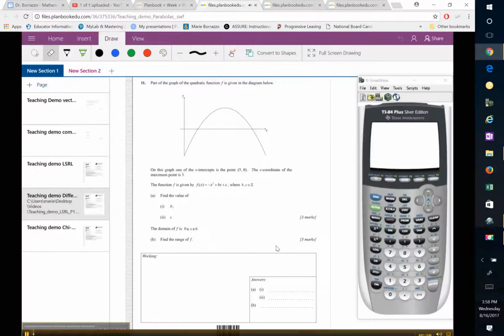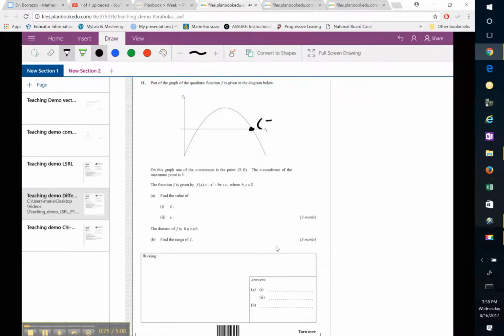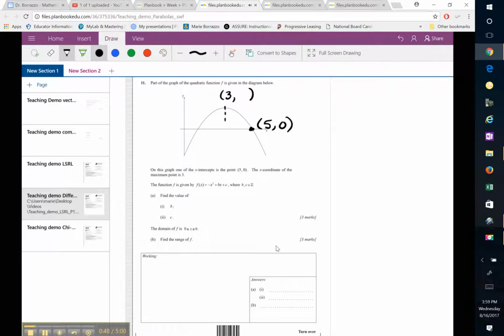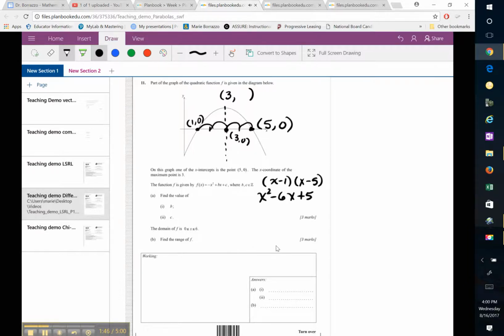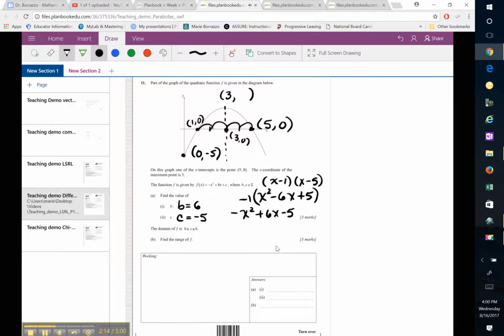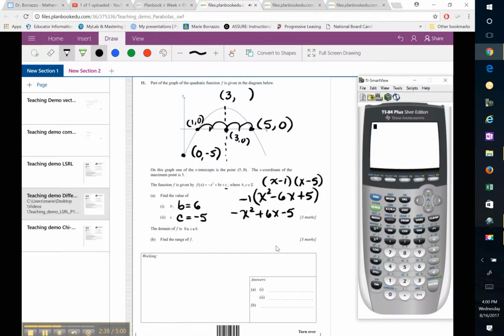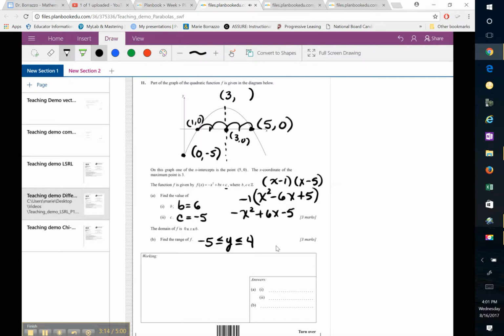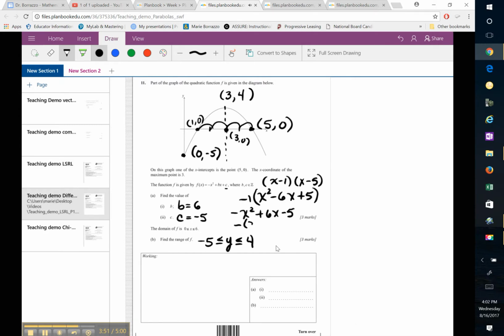Teaching DEMO Parabola